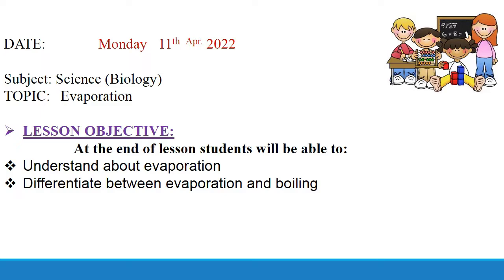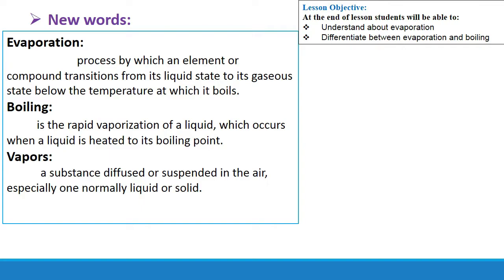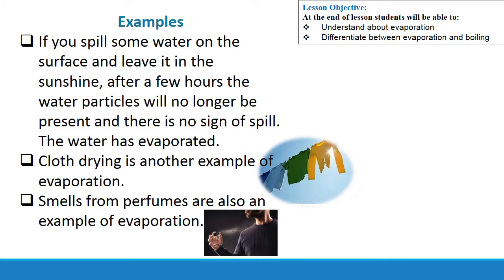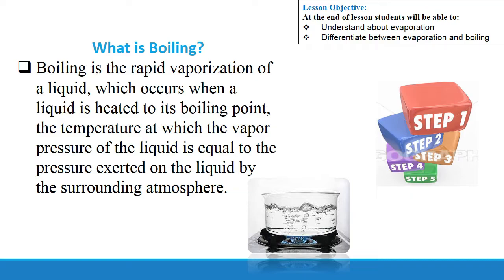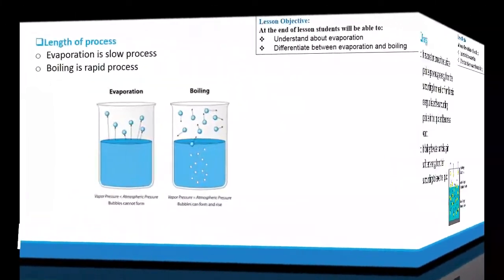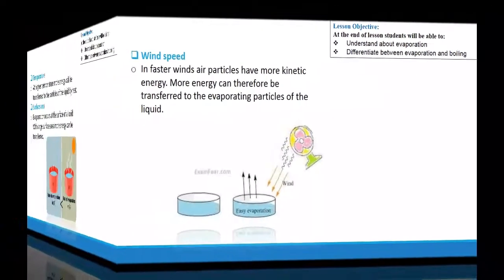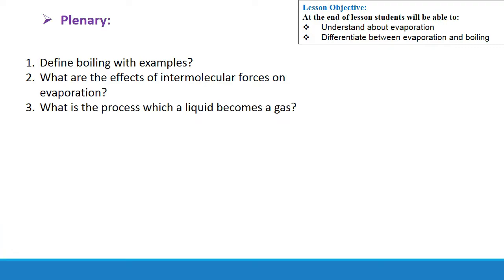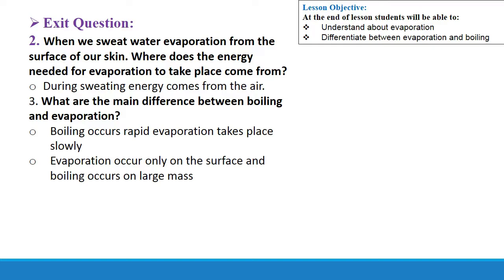Evaporation and Condensation- Science | Class 6 Class 7 Class 8 Class 9 Class 10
Evaporation is a process by which water is converted from its liquid form to its gaseous form.
The Process of converting water vapor into water is called condensation.